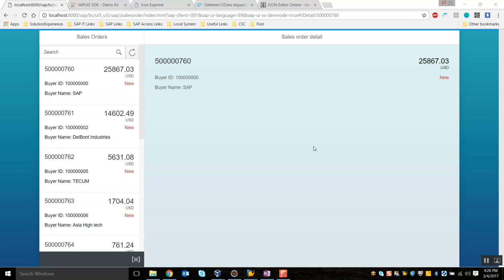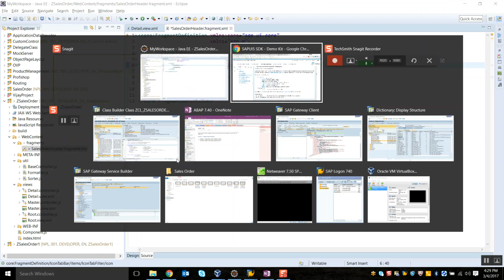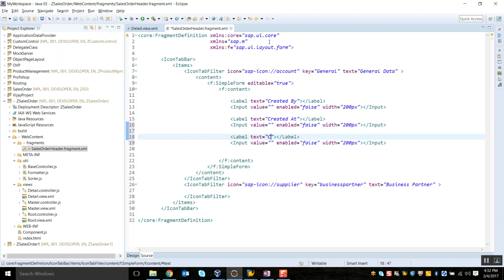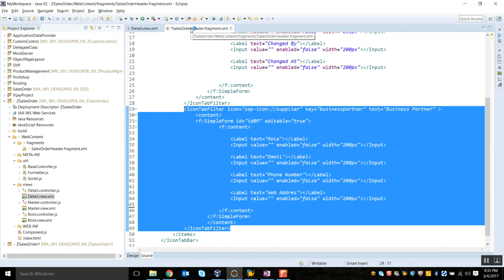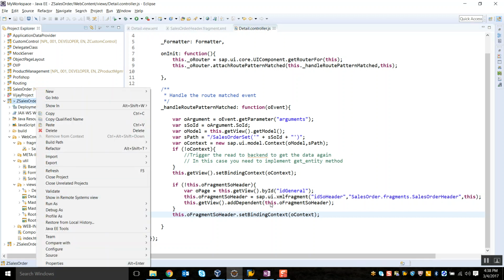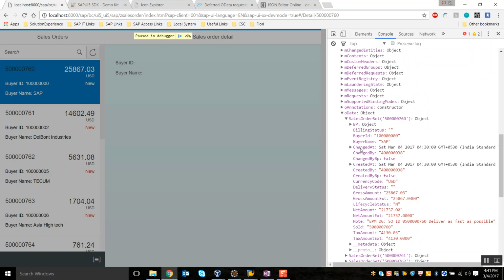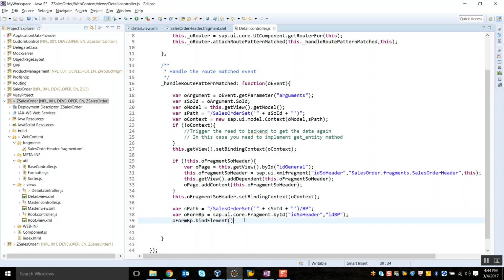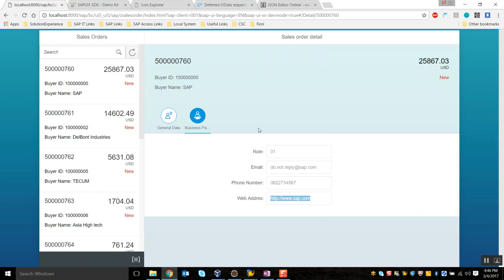11 Element Binding Display Supplier information